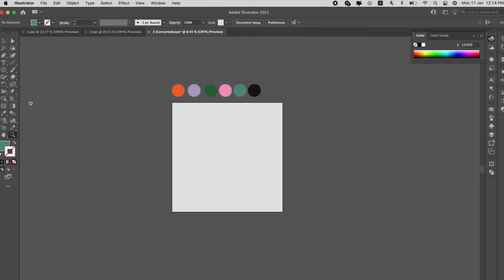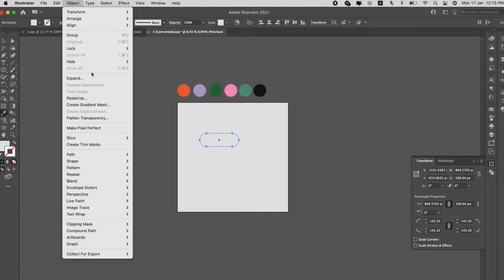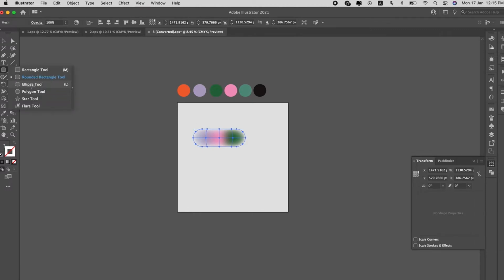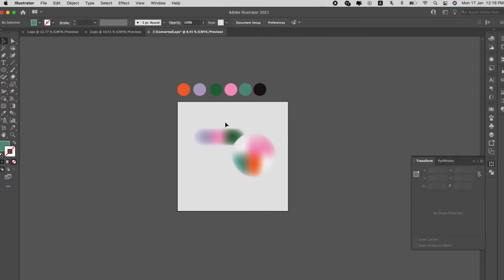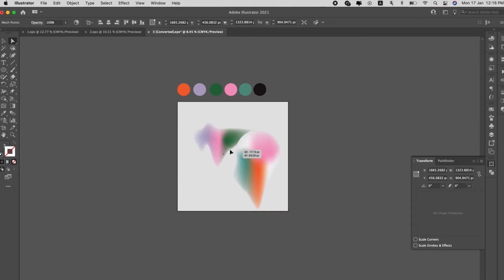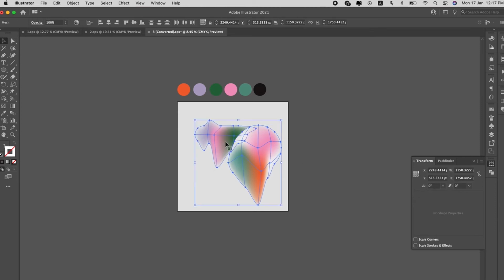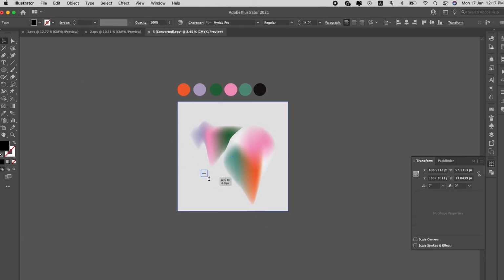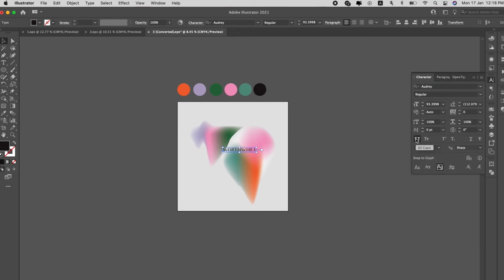Tutorial #3: Create fun elements with gradient mesh in illustrator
In this video, you will learn how to create gradient mesh graphic elements for your next design. Use this technique to design your your birthday card to impress your friend the next time.

(All funds raised will go into improving our resources for this channel)